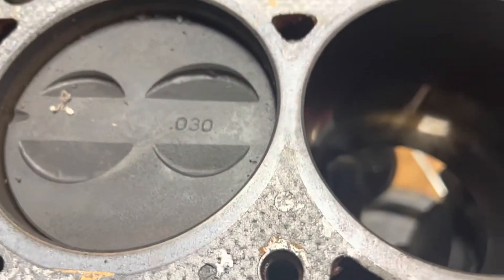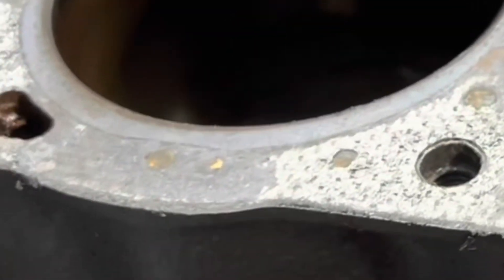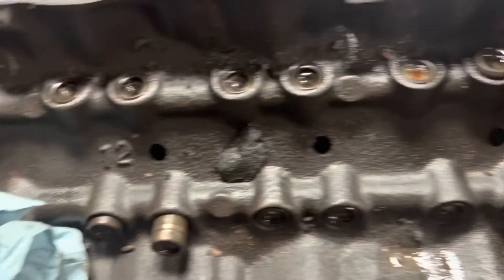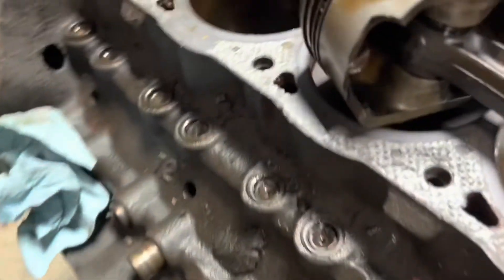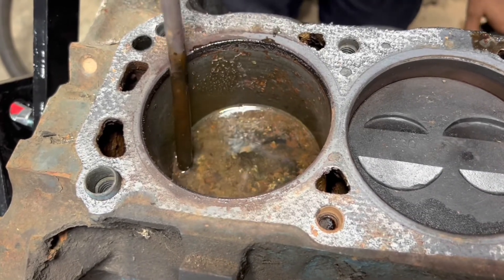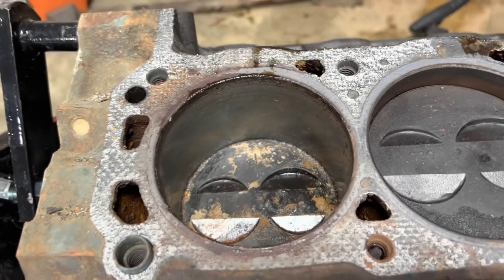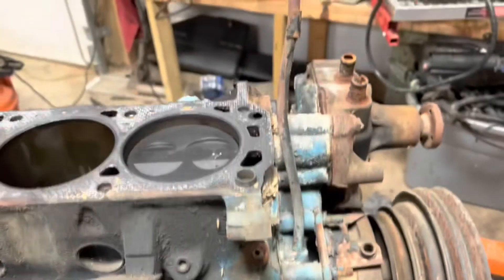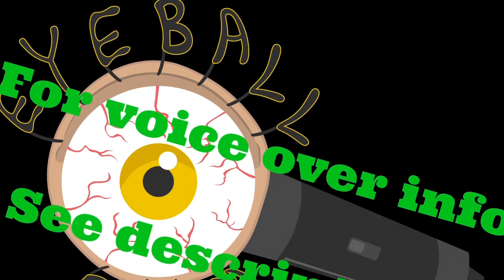Should you rebuild or replace your engine? Pt. 2. The importance of inspecting a used engine.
Dont beleive the seller “Ran when pulled” lol. Unless you have something very rare and valuable, or just want to rebuild the engine. Replacement is likely your best option, but you need to at least look at it and give it a once over inspection before installation, or you may be sorry.